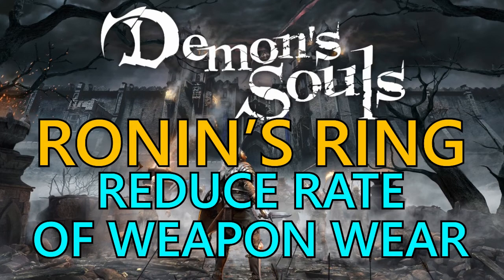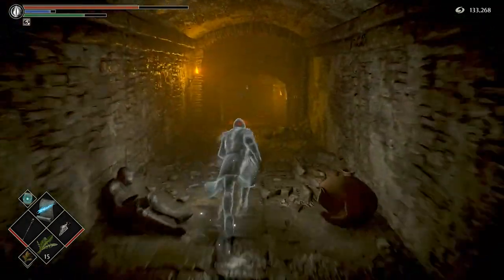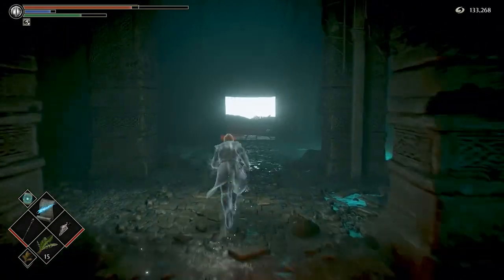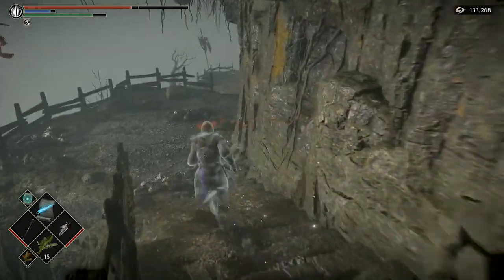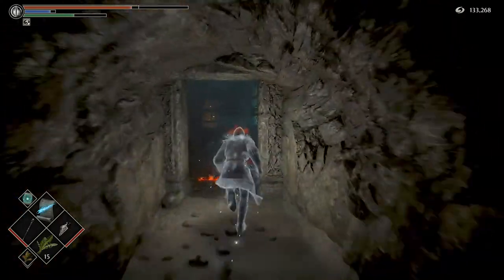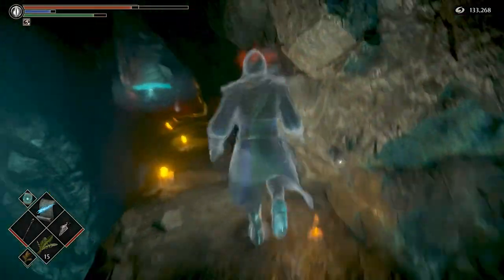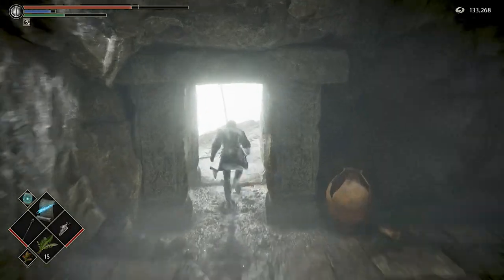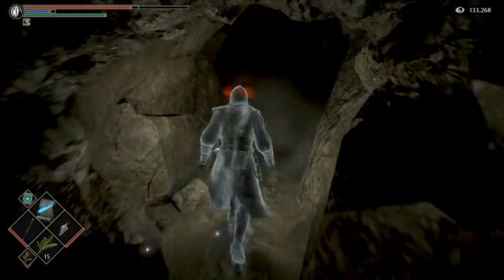Demon's Souls Remake: Ronin's Ring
Here we have the Ronin's Ring Location Guide. This ring reduces the rate your weapons degrade